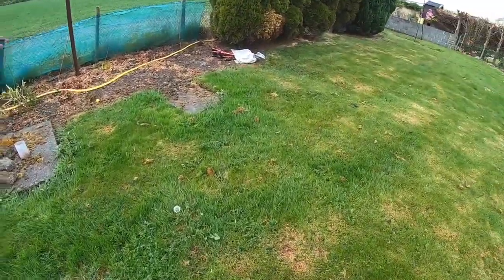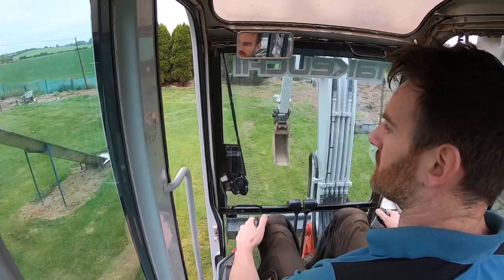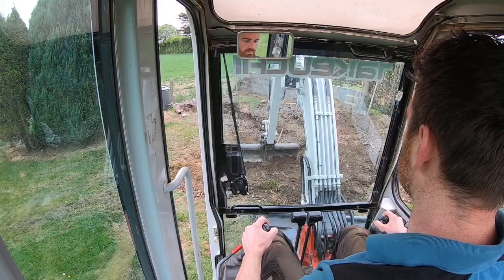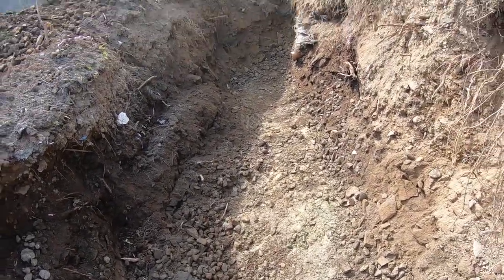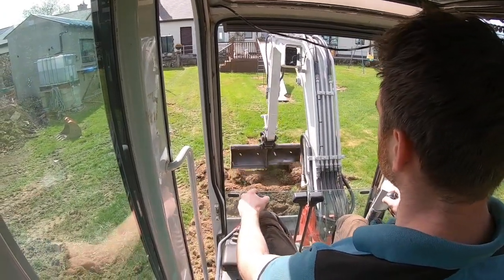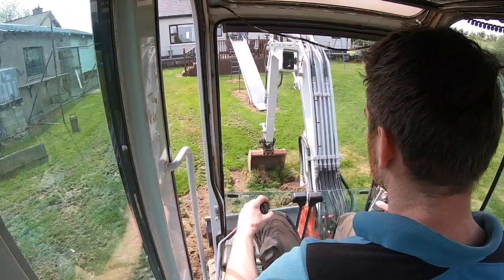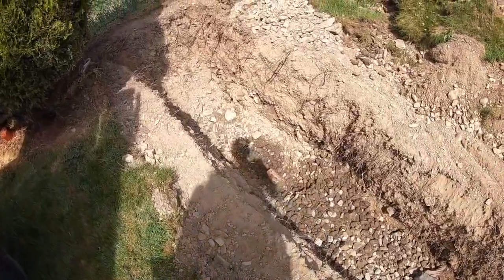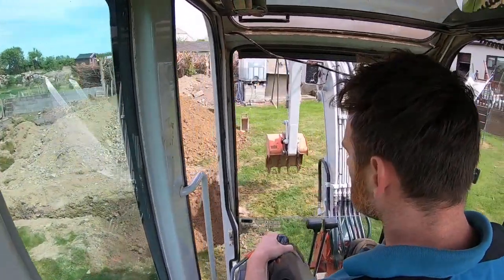Septic percolation repair (part 1)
This video is about a blocked septic percolation pipeline with no access to unclog it. The only option was to dig up the area and find the problem.